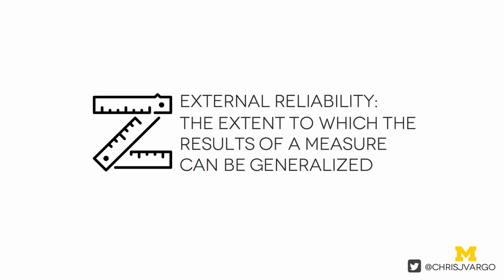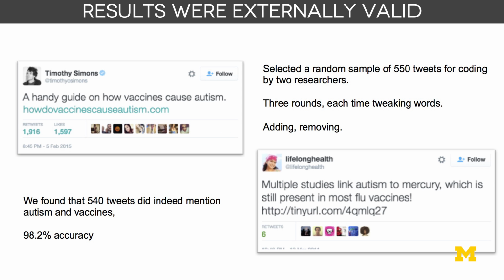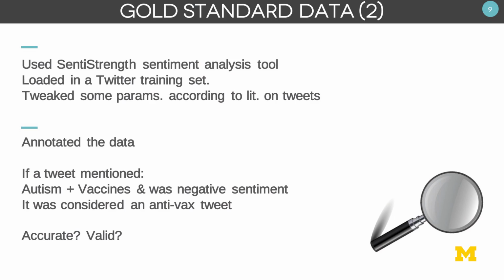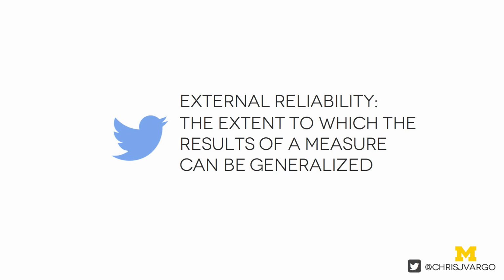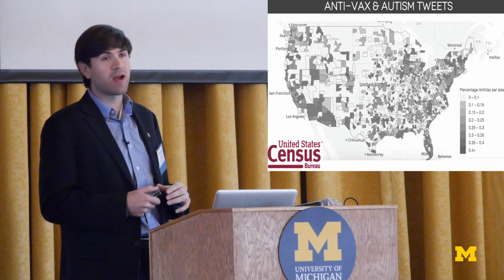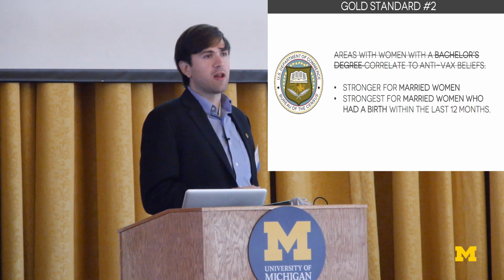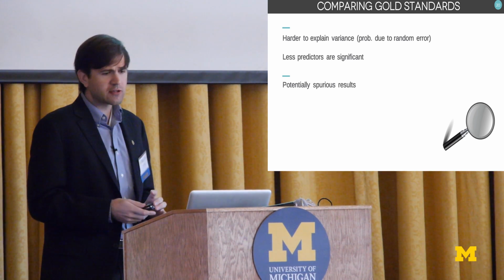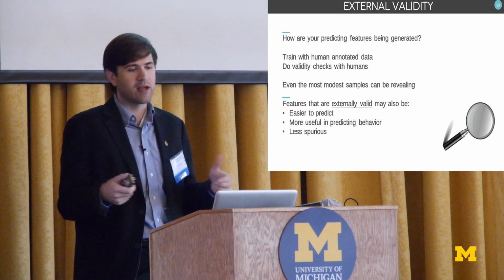2016 MIDAS Symposium | Chris Vargo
"External reliability"
Dr. Chris J. Vargo is an assistant professor specializing in big data and analytics. He joined the CMCI faculty in August 2016. He specializes in the use of computer science methods to investigate social data using theories from the communication, psychology and political science disciplines. Research methods of specialization include: text mining, machine learning, computer-assisted content analysis, data forecasting, information retrieval and network analysis.

The Michigan Institute for Data Science Annual Symposium, “Big Data: Advancing Science, Changing the World”, will feature preeminent data scientists from around the world, and will highlight U-M researchers whose work is on the leading edge of innovation and discovery in data-intensive science.